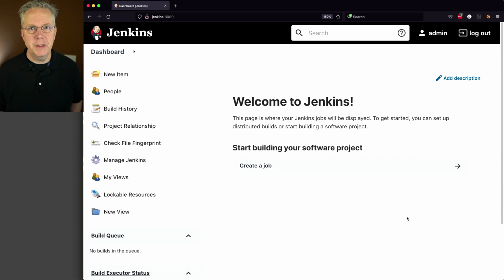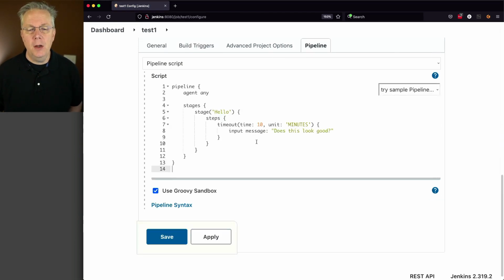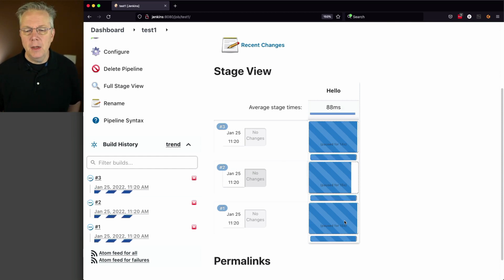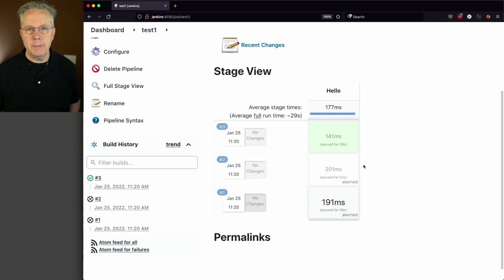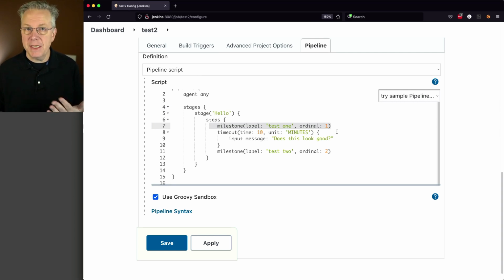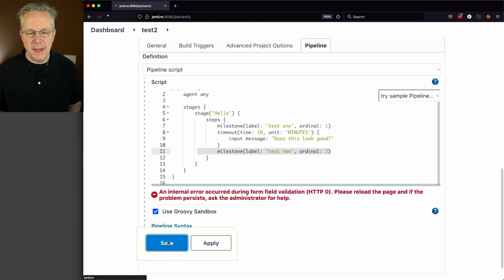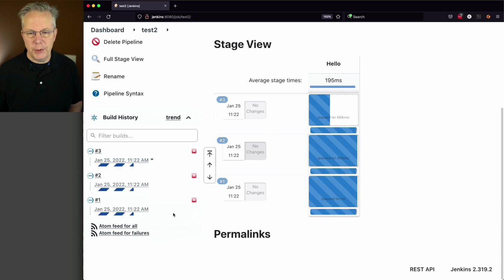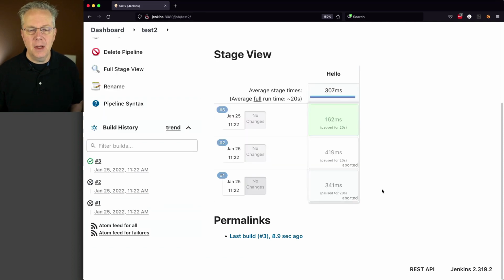What Is Milestone in Jenkins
Timecodes ⏱:

00:00 Introduction
00:06 Overview
00:41 Starting point
00:49 Run a pipeline without milestone
01:49 Run a pipeline with milestone